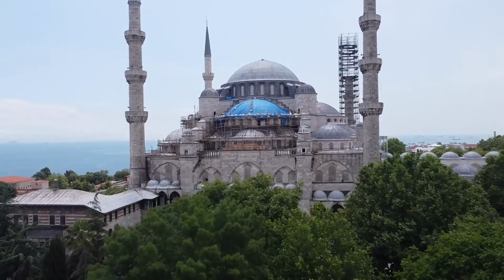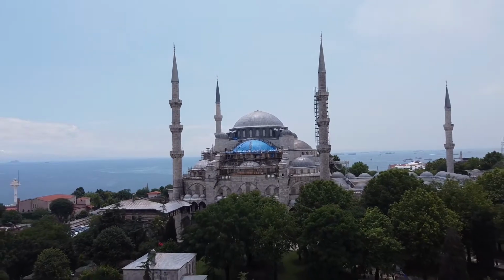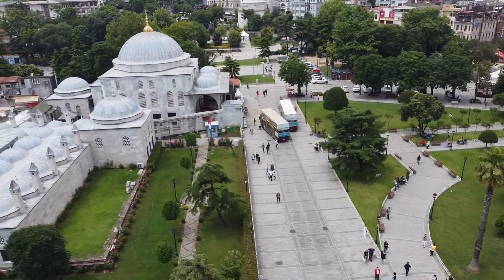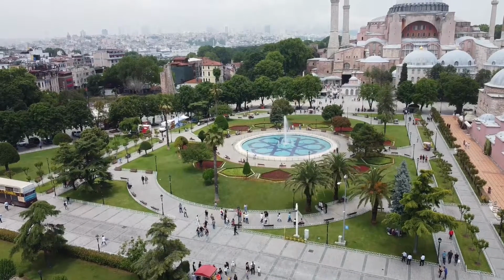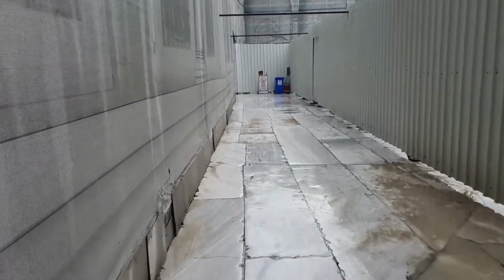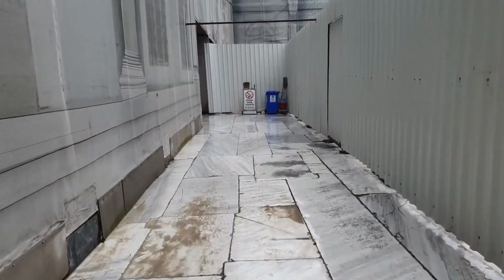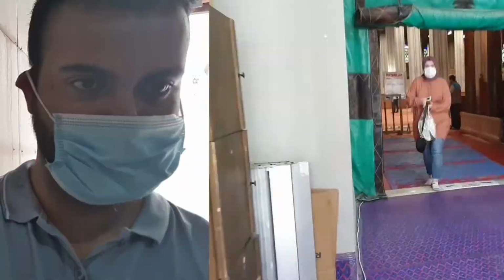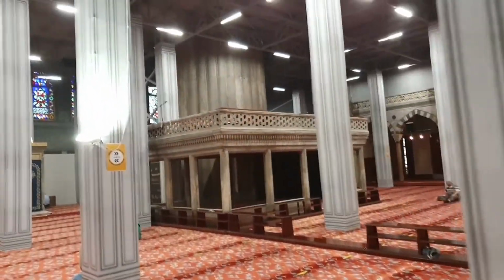The Blue Mosque | Sultan Ahmet Mosque | Must Visit Place in Istanbul |Tour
Sultan Ahmed Mosque (Turkish: Sultan Ahmet Camii), also known as the Blue Mosque, is an Ottoman-era historical imperial mosque located in Istanbul, Turkey. A functioning mosque, it also attracts large numbers of tourist visitors. It was constructed between 1609 and 1616 during the rule of Ahmed I. Its Külliye contains Ahmed's tomb, a madrasah and a hospice. Hand-painted blue tiles adorn the mosque’s interior walls, and at night the mosque is bathed in blue as lights frame the mosque’s five main domes, six minarets and eight secondary domes.[2] It sits next to the Hagia Sophia, the principal mosque of Istanbul until the Blue Mosque's construction and another popular tourist site. The Blue Mosque was included in the UNESCO World Heritage Site list in 1985 under the name of "Historic Areas of Istanbul".

We randomly decided on a day that we want to capture our adventures and share it with you !!

In our videos we take you to explore the city. Immerse yourself and taste the atmosphere of the city through the captured images / videos with beautiful eye-catchers, history and eateries.

Wij zijn City Hunterz!! Welkom op onze YouTubekanaal!

Wij hebben zomaar op een dag besloten om onze avonturen op beeld vast te leggen en te delen met jullie op onze YT kanaal.

Elke stad die wij hebben bezocht, is samengevat in een leuke korte video.

In onze video's nemen wij je mee de stad verkennen. Leef je in en proef de sfeer van de stad door de vastgelegde beelden met mooie eyecatchers, historie en eettentjes.